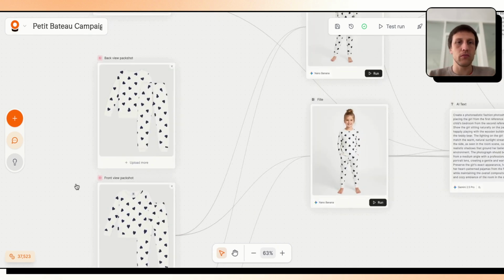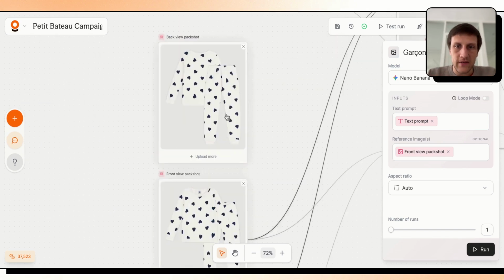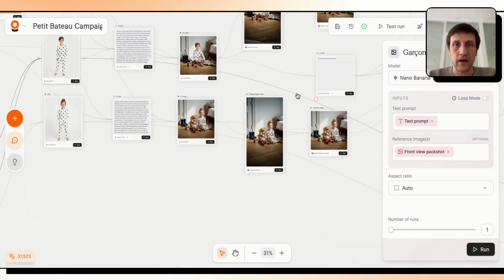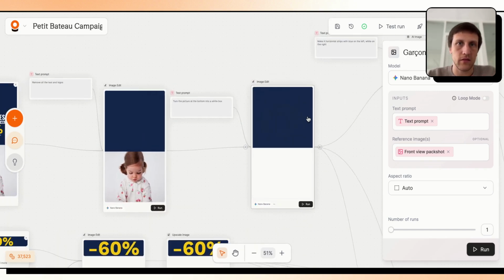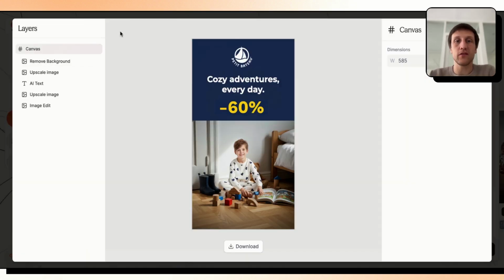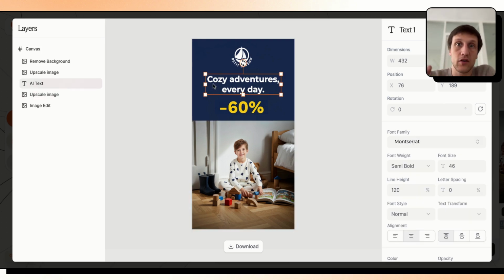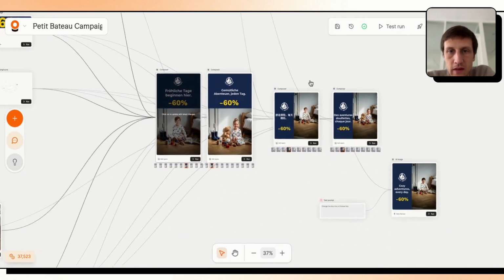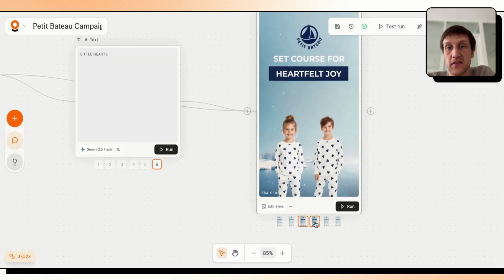How to localize campaigns with AI